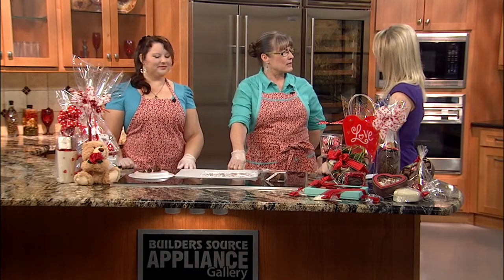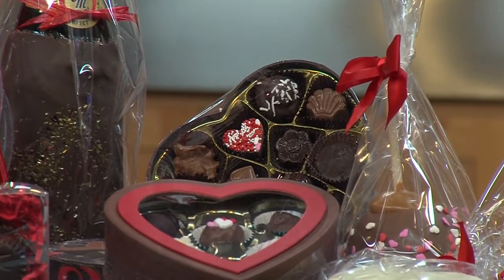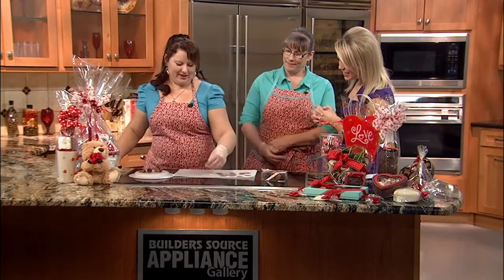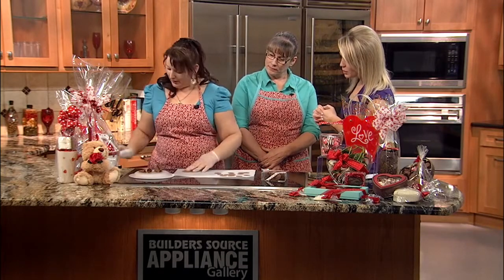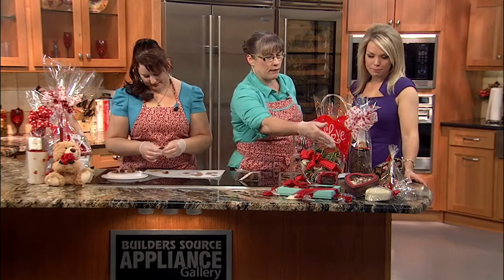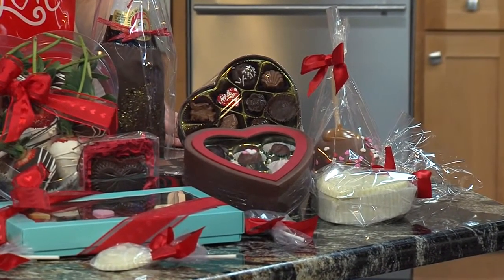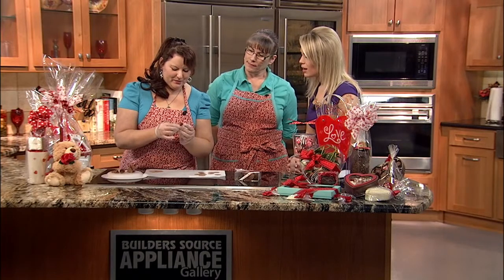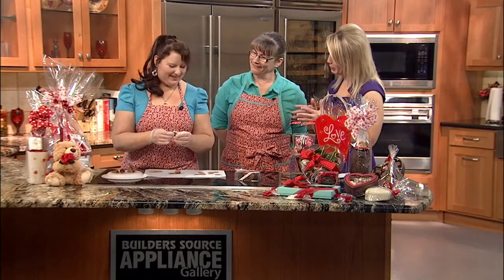ChocGlitz and Cream sweetens up Valentine's Day